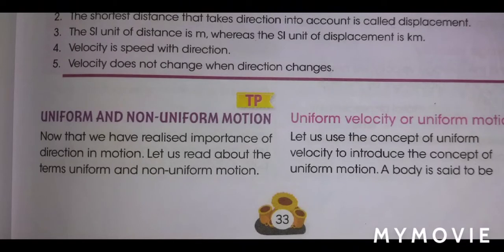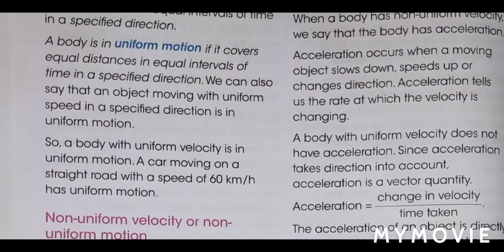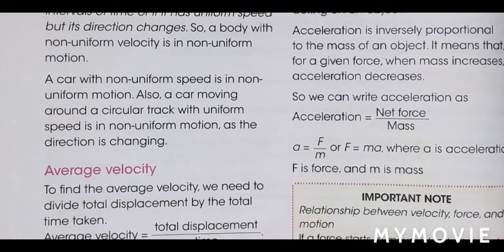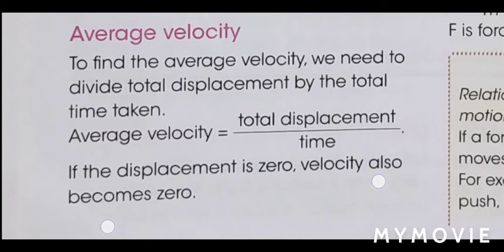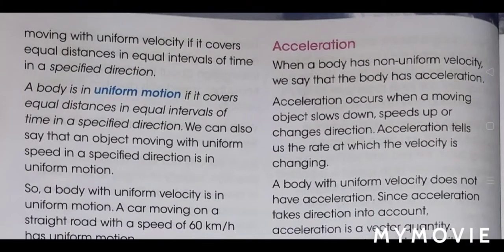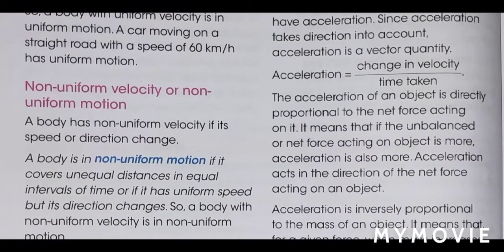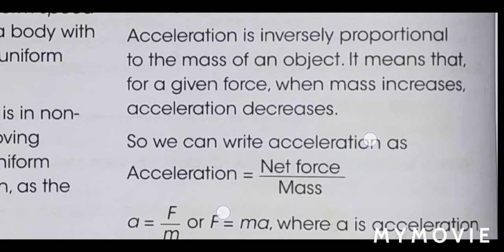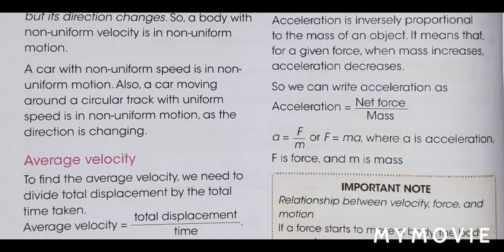CLASS 7 PHYSICS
FORCE & PRESSURE: MOTION
PART 3